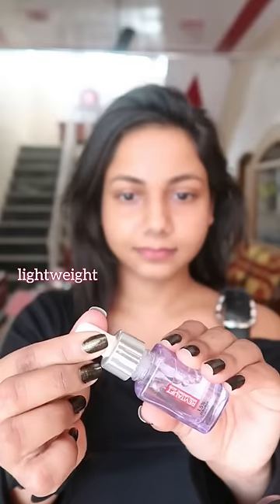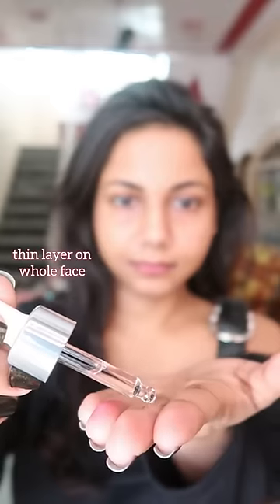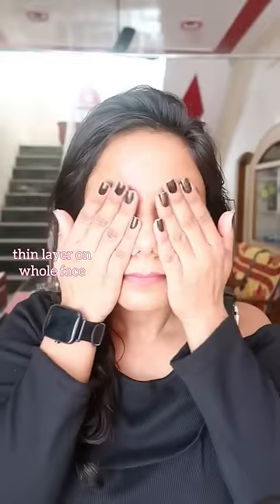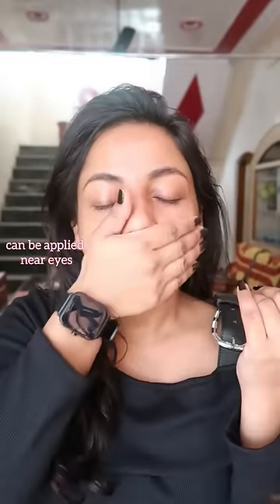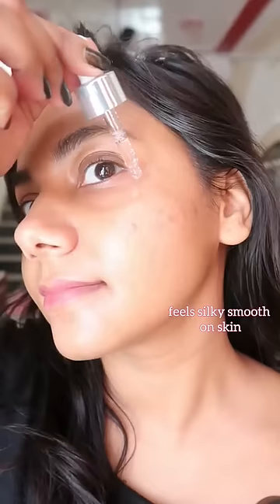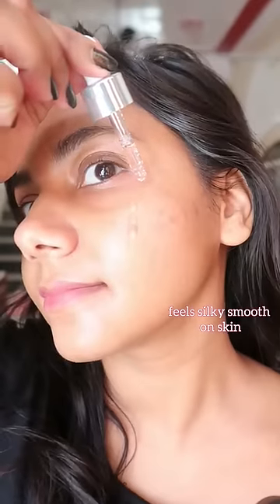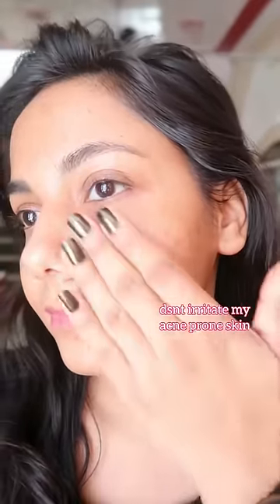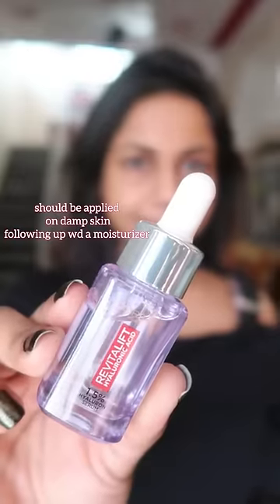how to use Hyaluronic Acid serum correctly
Loreal Hyaluronic Acid Serum